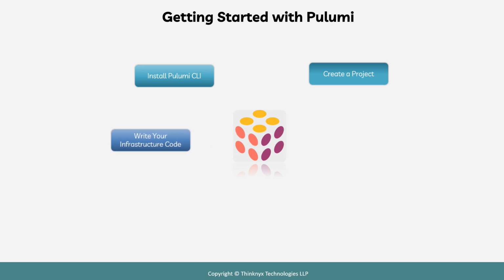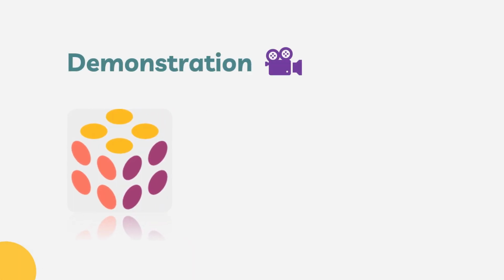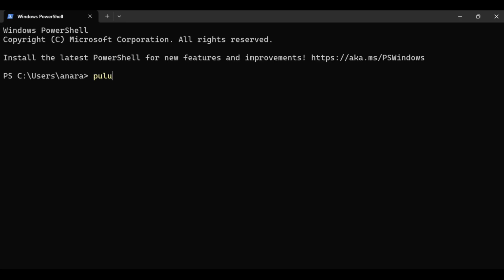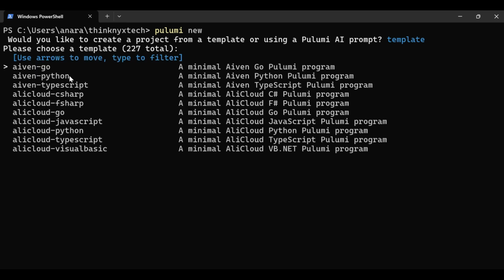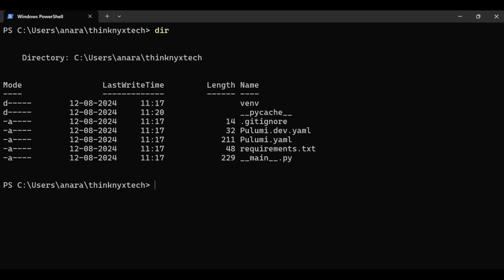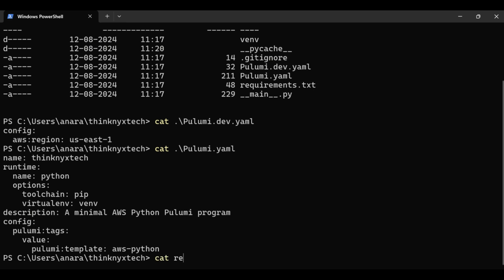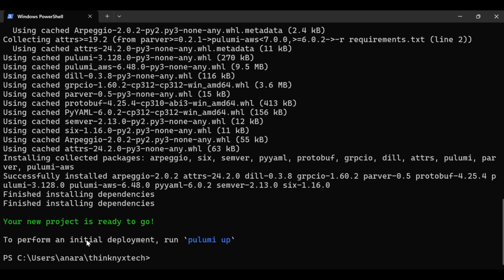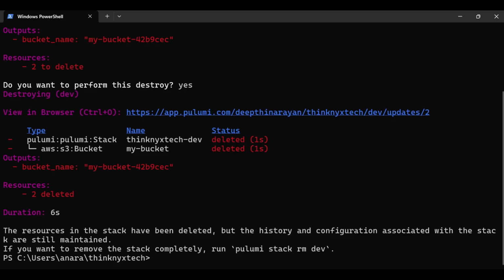Getting Started with Pulumi Pulumi | AWS | Python | Create an AWS S3 bucket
This video helps you to understand Pulumi Infrastructure As Code (IaC) for AWS Infrastructure management with Python.

In this video, we'll dive into a hands-on demonstration of Pulumi.

Pulumi allows you to define your infrastructure as code using languages like TypeScript, Python, Go, and more. It supports all major cloud providers, including AWS, Azure, and Google Cloud.